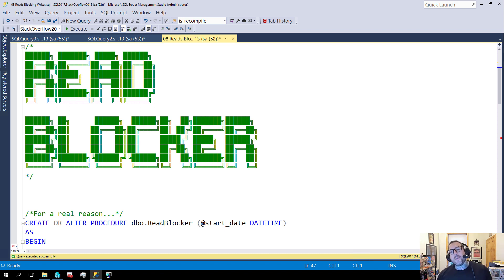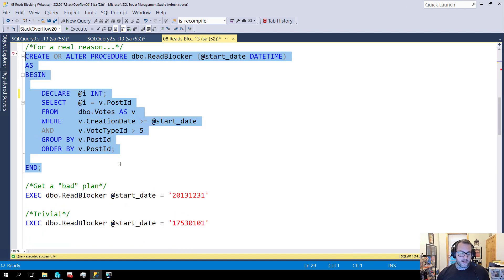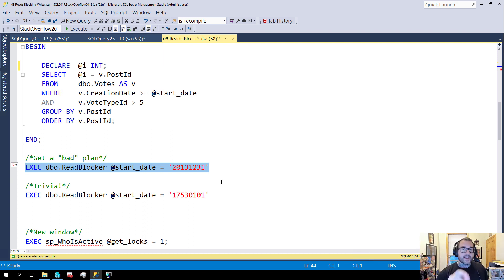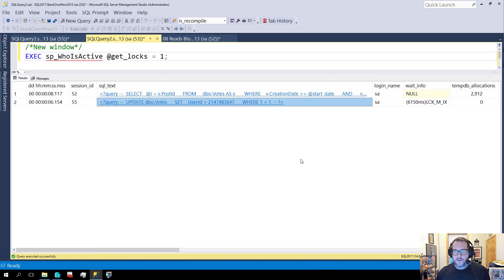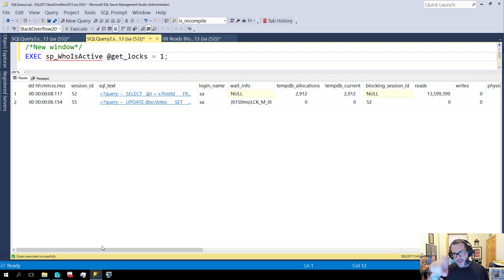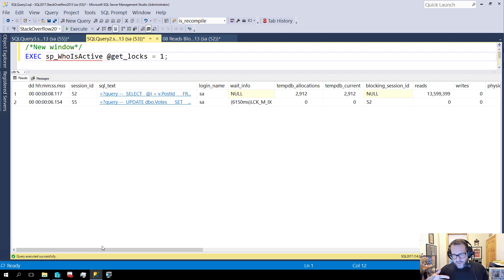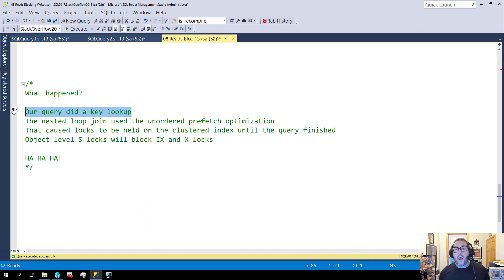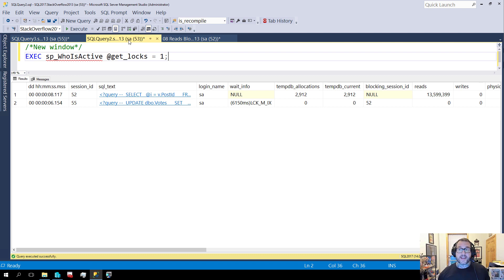10 SQL Server Performance Tasting Menu Readers Blocking Writers